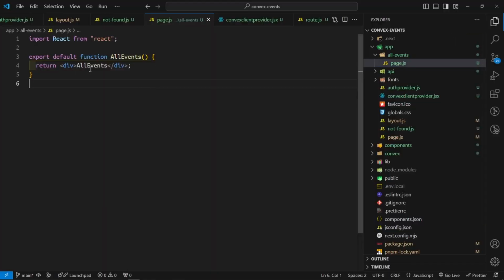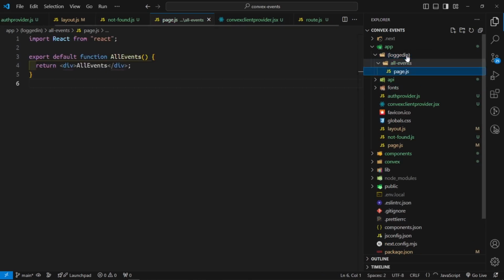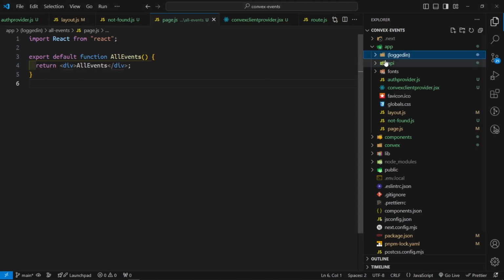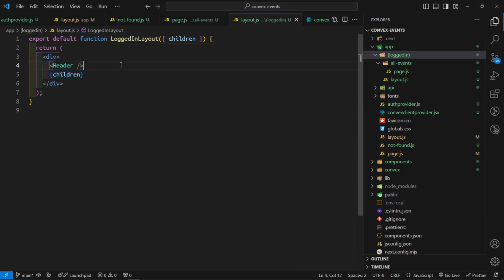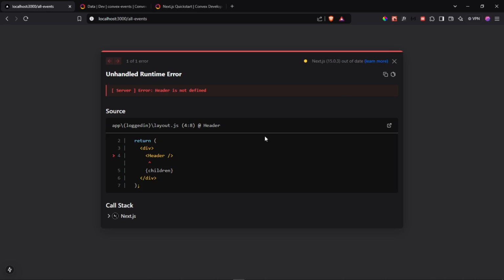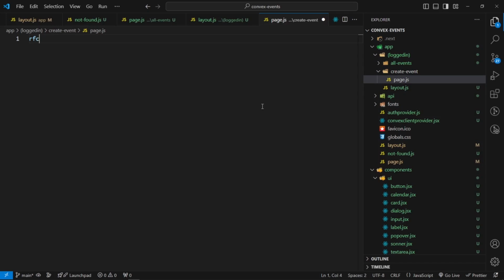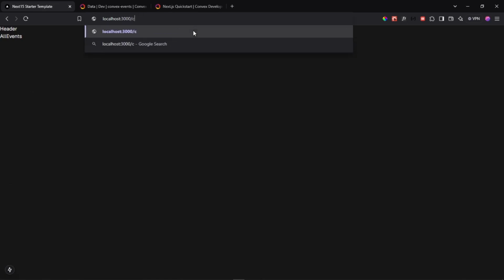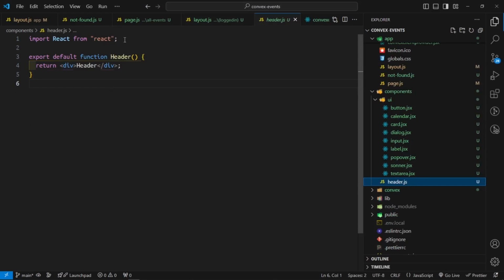Part 5 | Route Groups and Layout | Full Stack Events App with Convex and Kinde Auth | TsbSankara